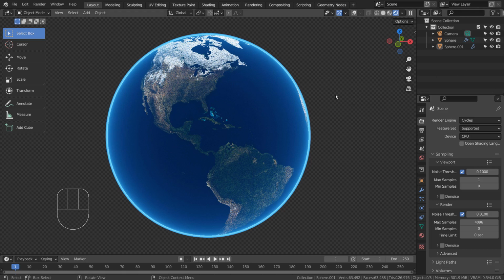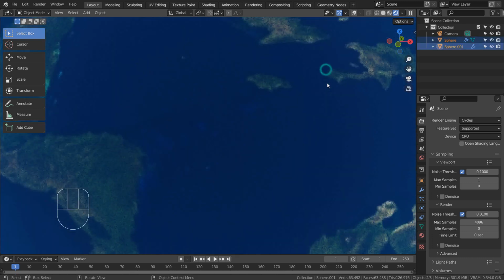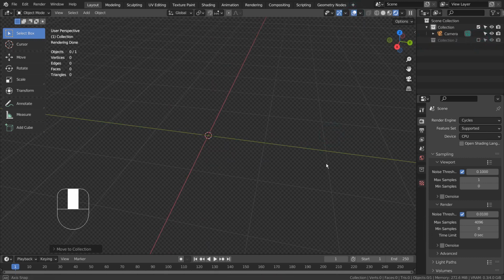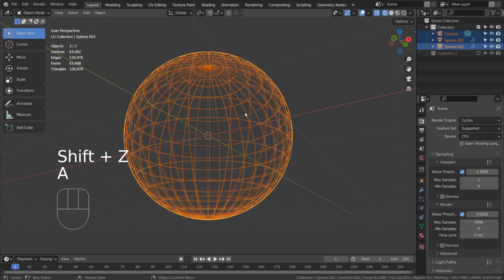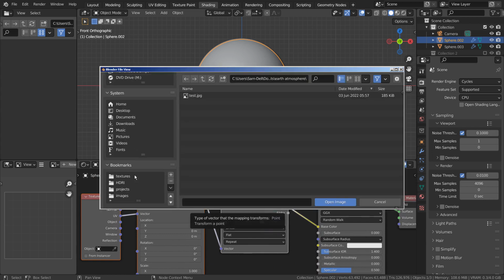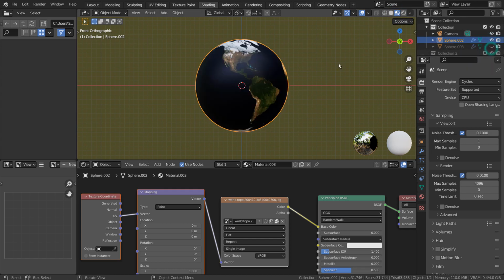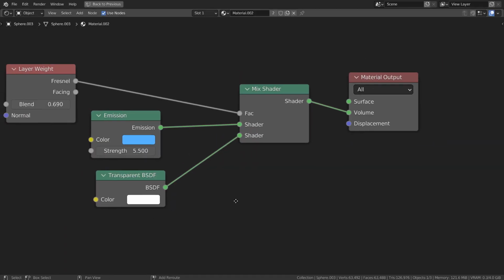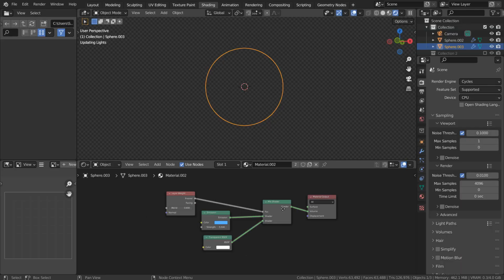Blender Tutorial - Earth atmosphere